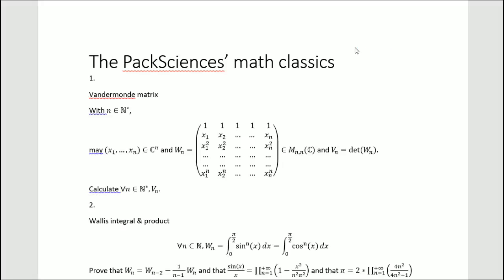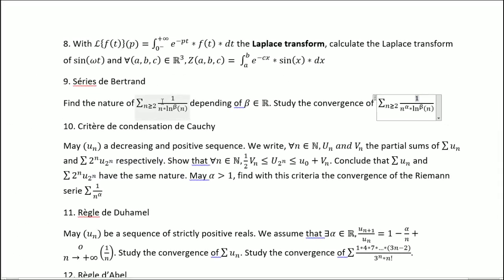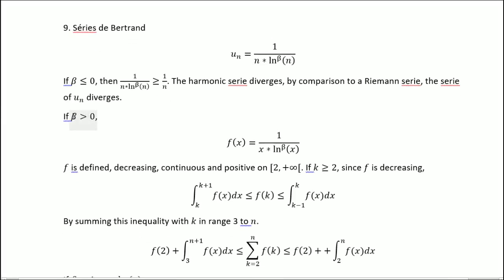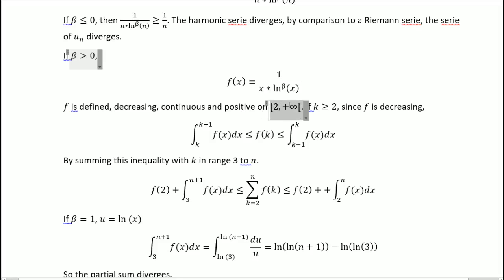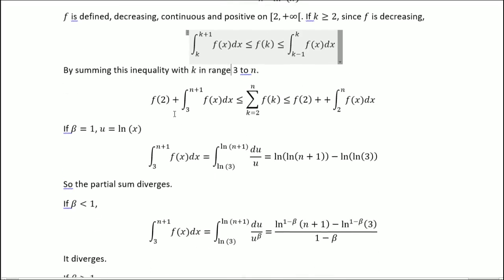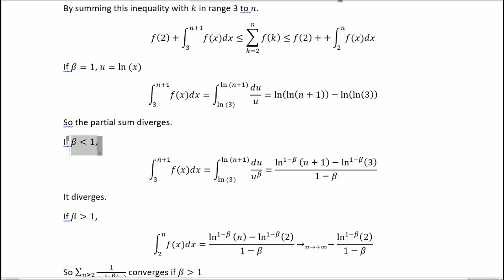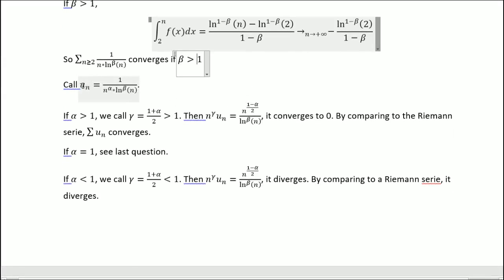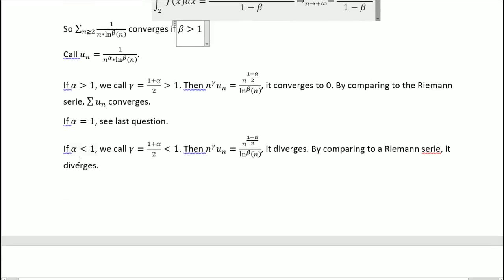Pack's Maths Classics #9 : Bertrand Series